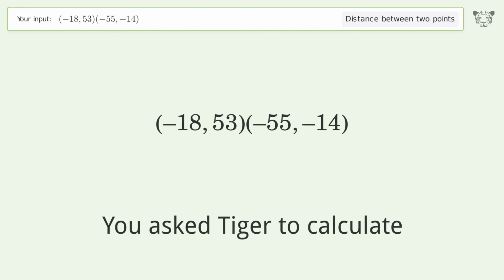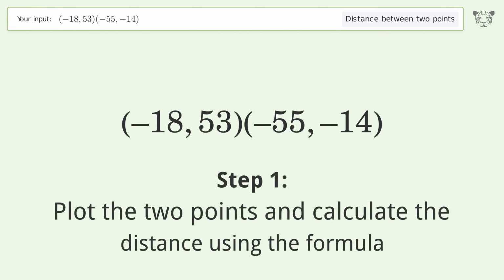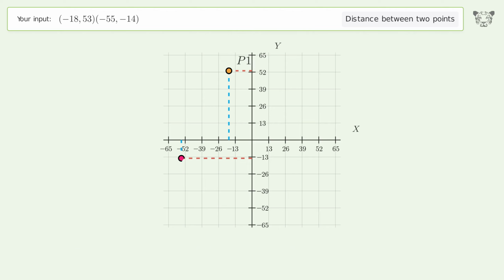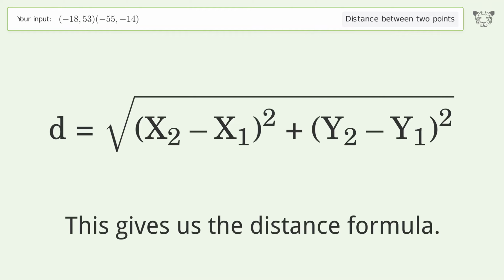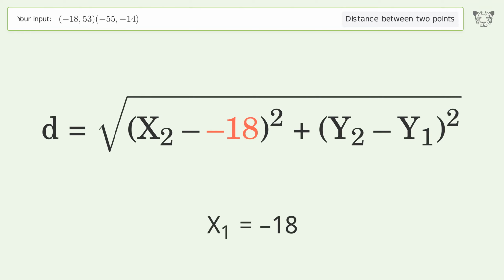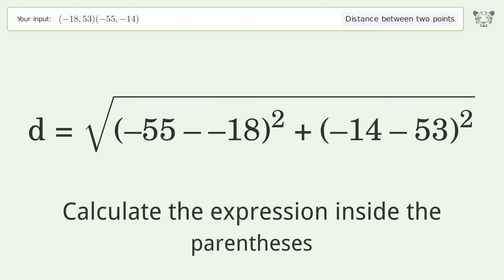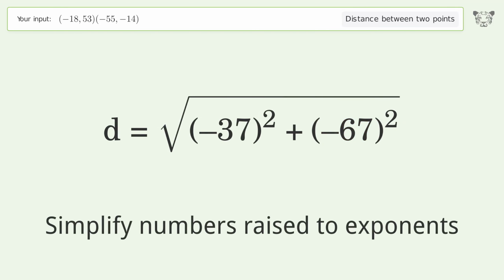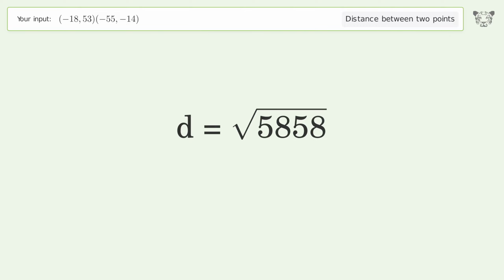Find the distance between two points p1 (-18,53) and p2 (-55,-14): Step-by-Step Video Solution